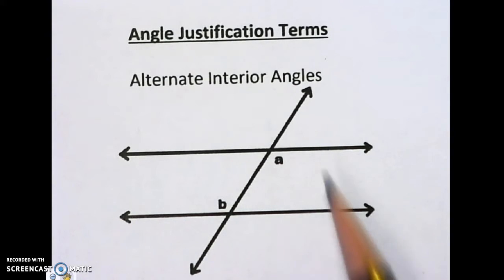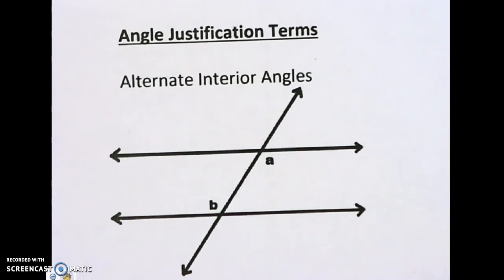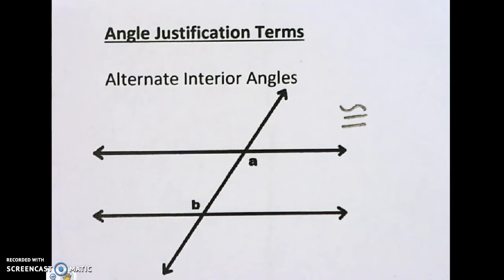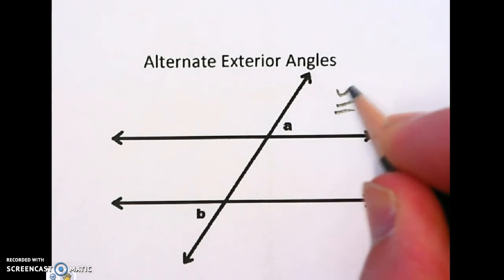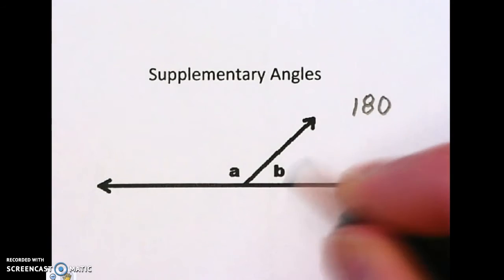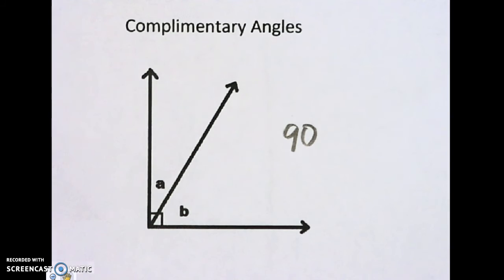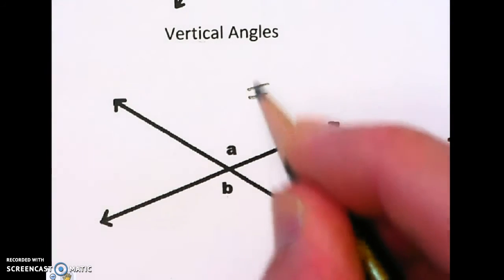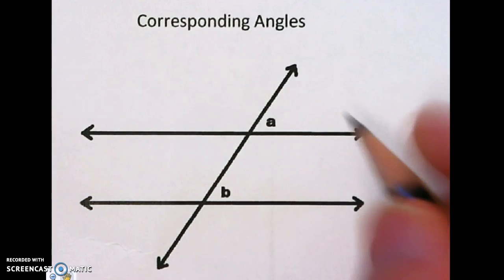3.1 angle types